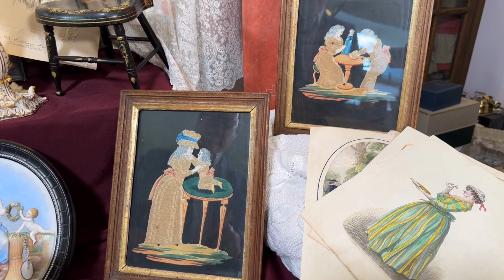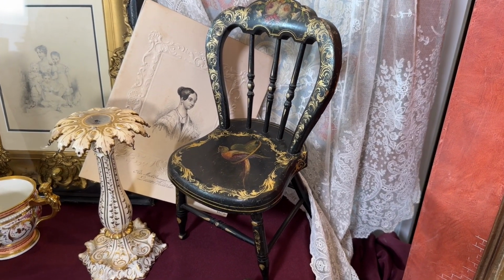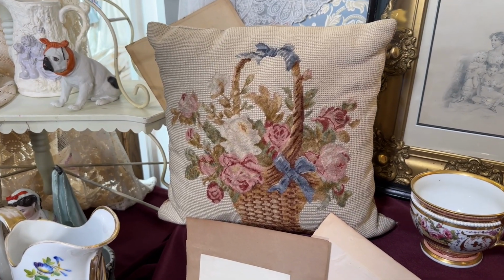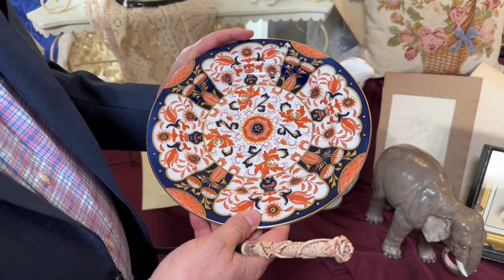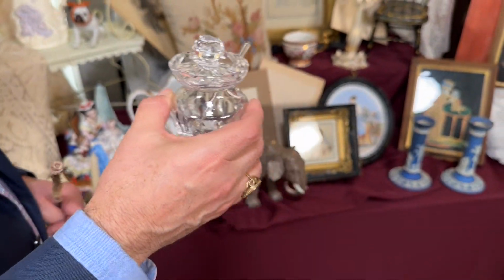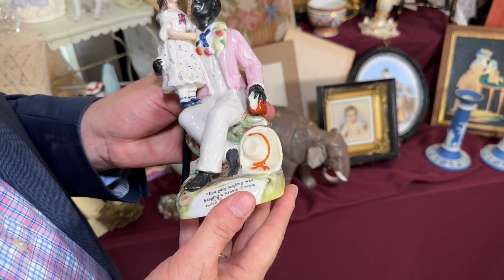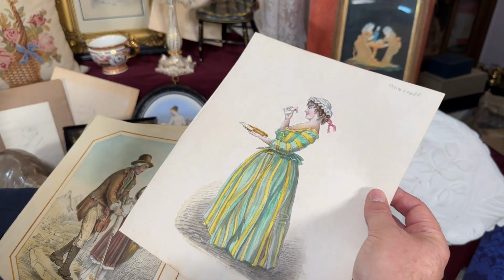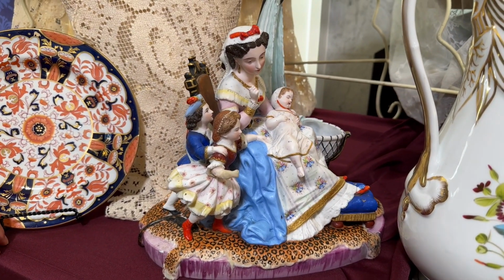Treasures For The Farm Part Three Estate Finds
The lastest update for tresures for the farm. Estate sale treasures.